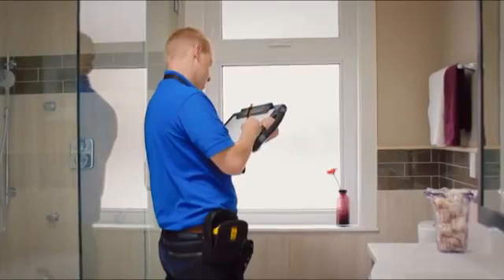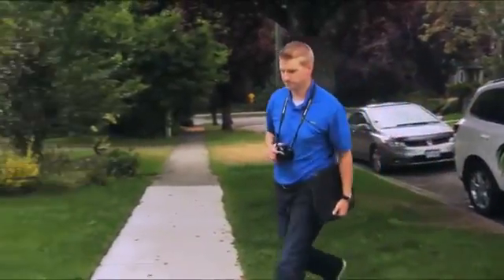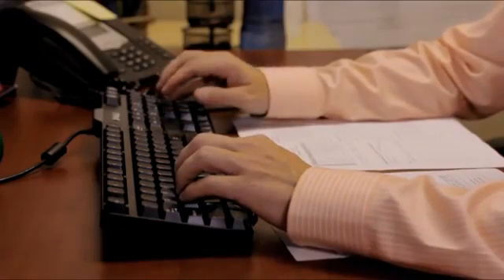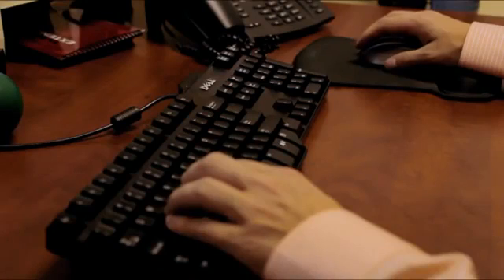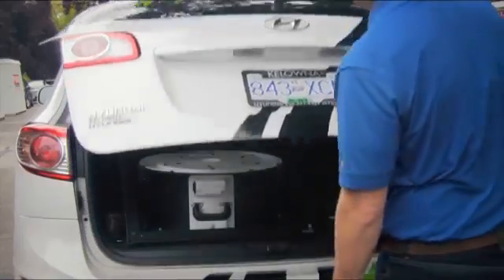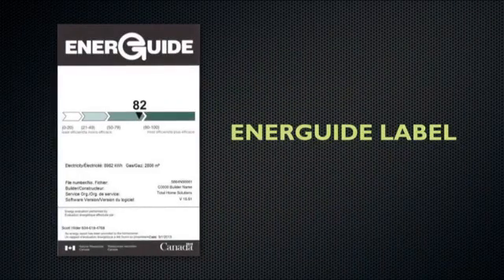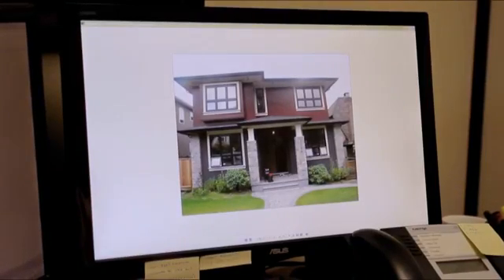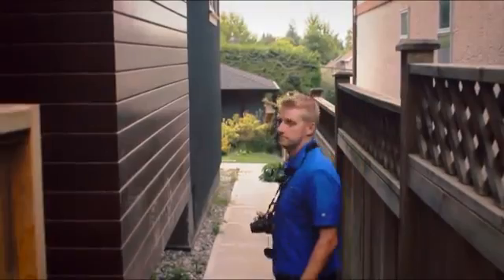How can an Energy Advisor help you?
This video will help you to understand what exactly and Energy Advisor does and how they can help you.  Whether you are looking to build a brand new home or buying an older home, an Energy Advisor is a great tool to utilize to calculate the homes fuel consumption!